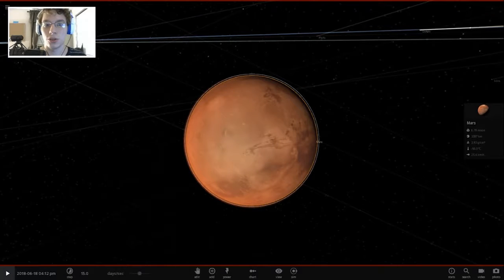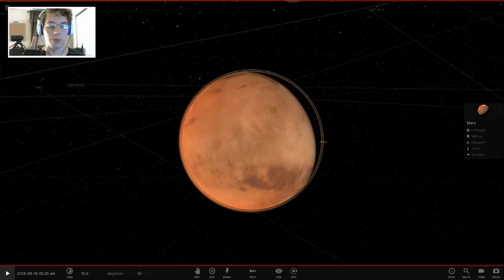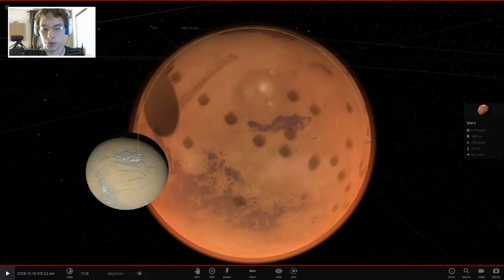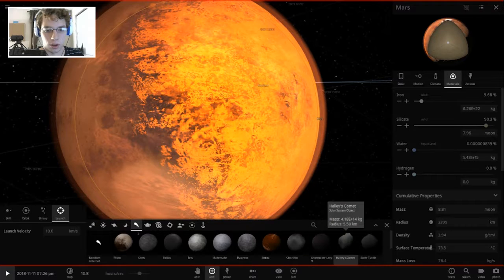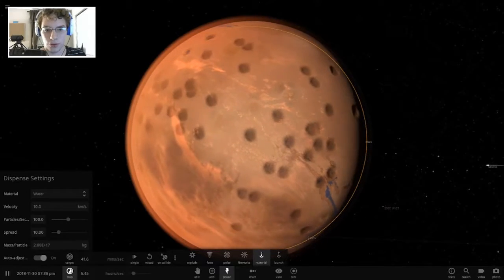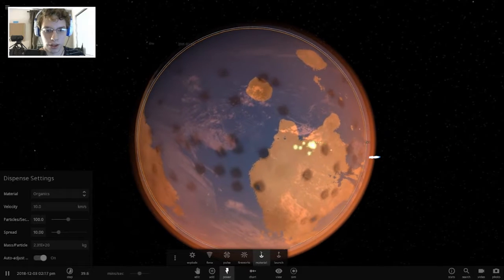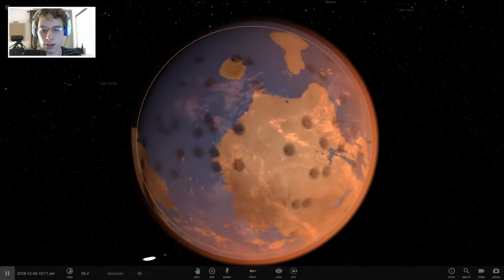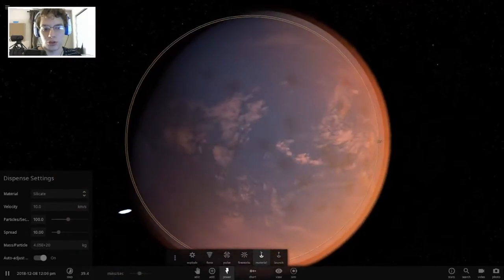TERRAFORMING!!! (Universe Sandbox 2)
*also first fully premiere edited video yaaaaaaaa*

I play a variety of games like minecraft, halo, call of duty, battlefield, and I vlog a lot.